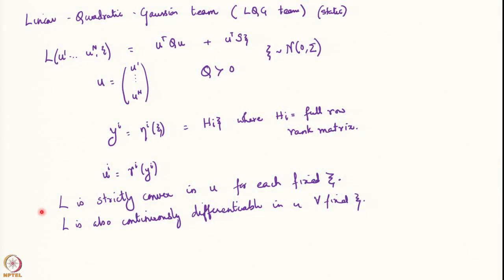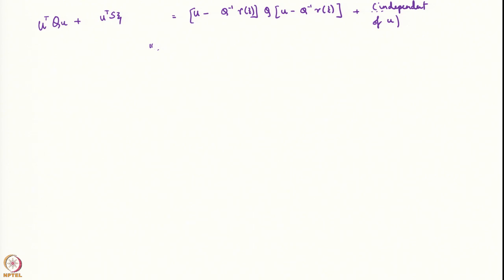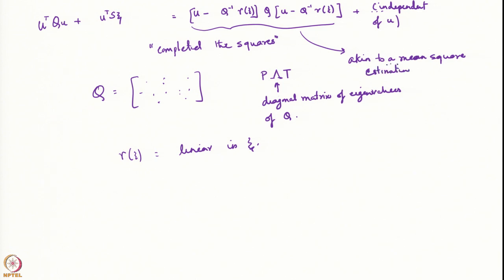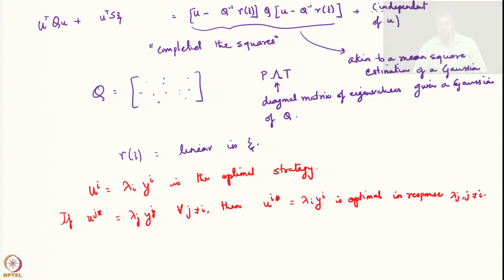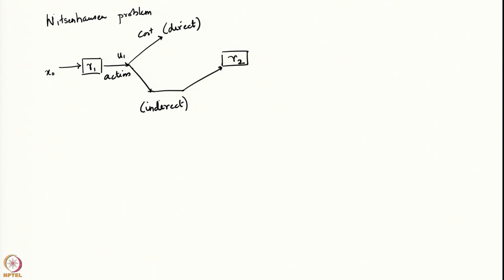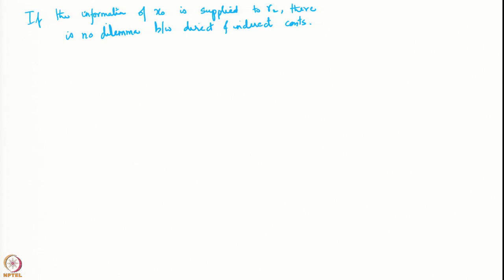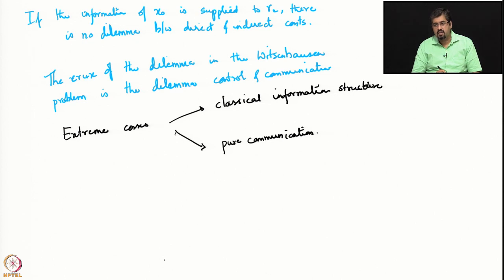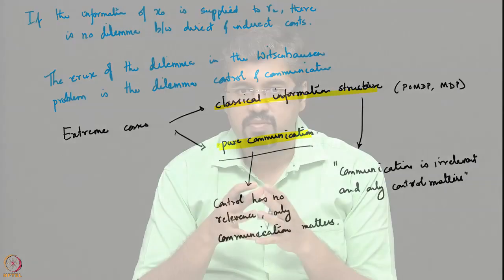Week 11 - Lecture 60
Lecture 60 : Team Decision Theory-VII